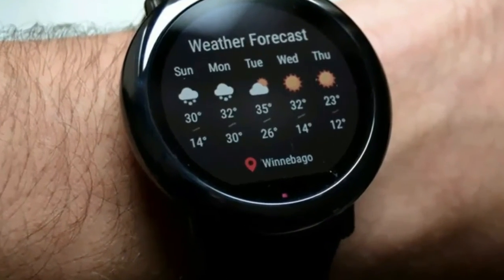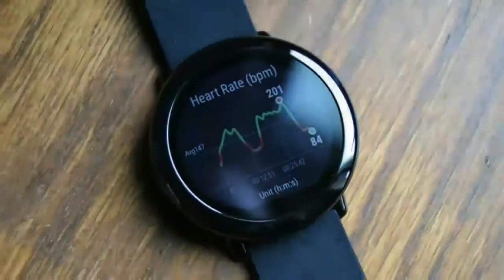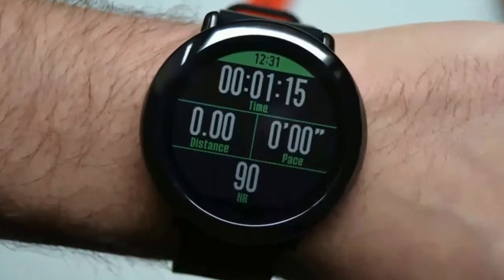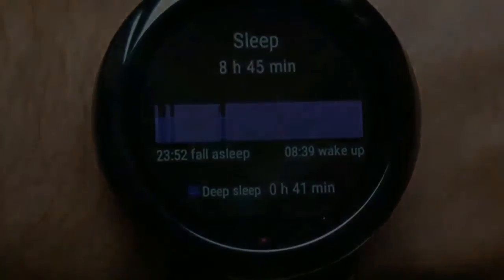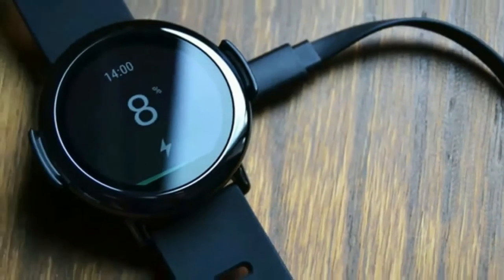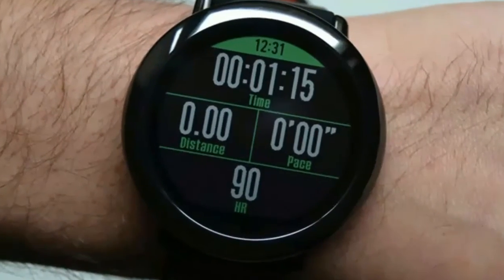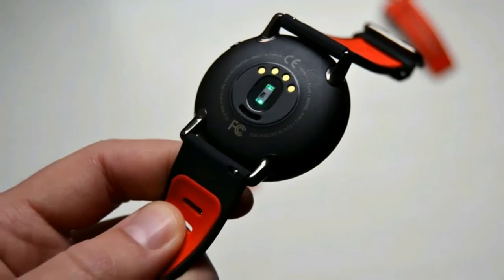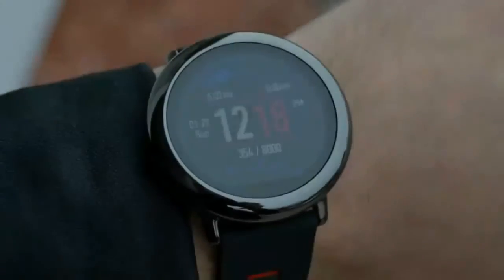HOT NEWS 2017 Amazfit PACE review by GSM Arena new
Samsung Chromebook Pro. Huami announced that it was bringing its beautiful sub-$200 Amazfit PACE smartwatch to the United States. With a built-in GPS, heart rate sensor and smartphone notification support, could this be the fitness tracker/smartwatch hybrid we’ve been waiting for? Find out, in our full Amazfit PACE review.

Lisensi:
Backsond Credit By Bensond.com